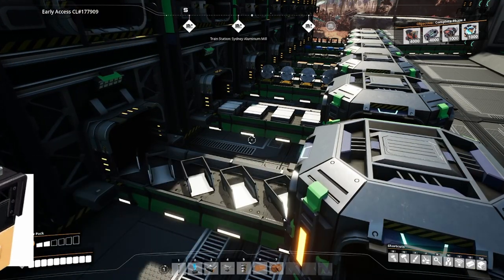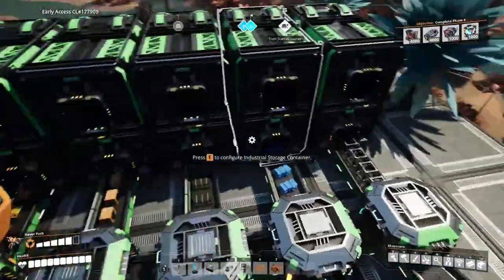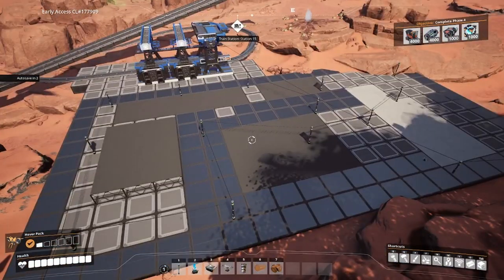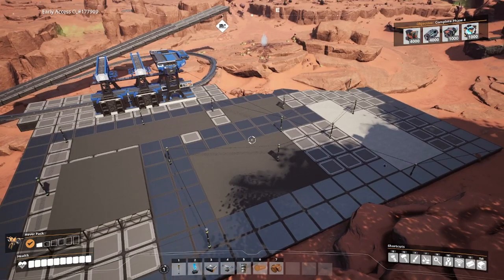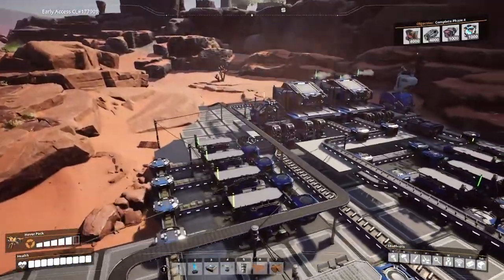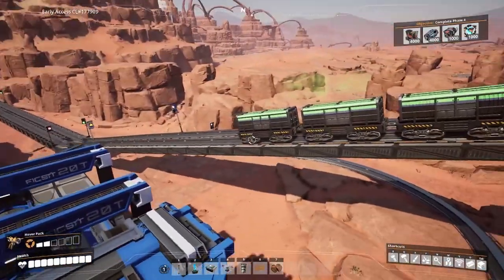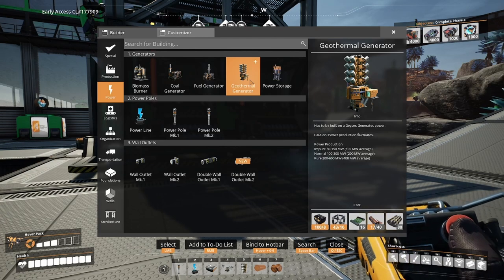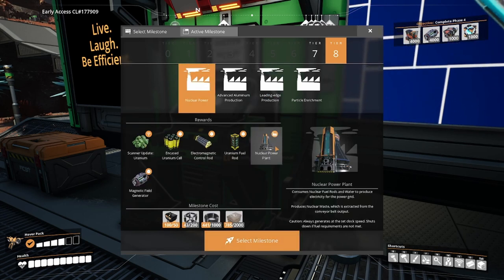How to Build a Supercomputer Factory! - Satisfactory Update 5 Episode 14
Hey everyone, today we are back in our satisfactory update 5 gameplay world and we are building a supercomputer factory as well as a radio control unit factory. We cover perfect ratios, alternate recipes, and factory layout and logistics.

Timestamps:
0:00 Introduction
0:50 Repurposing old factories
2:45 Train Network Expansion + Radio Control Unit 'factory'
4:06 Radio Control Unit Factory Overview
5:35 Raw Material Depot
6:10 Supercomputer Factory Layout
7:11 Factory Time lapse
10:40 Factory Breakdown
13:40 Train Storage Tip
15:35 Using Supercomputers!
17:12 Future Plans